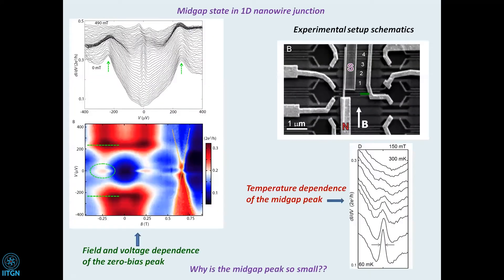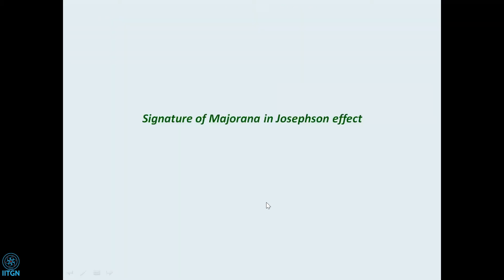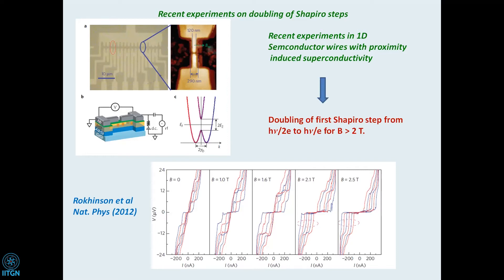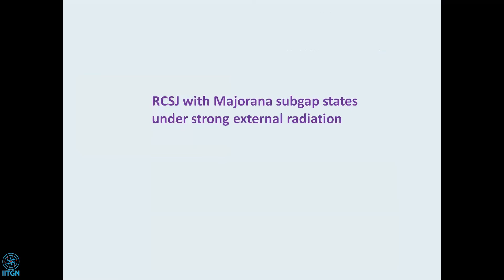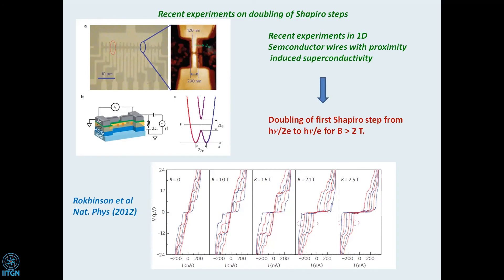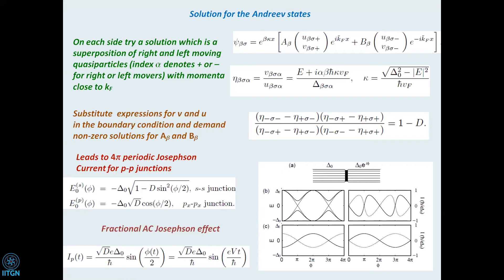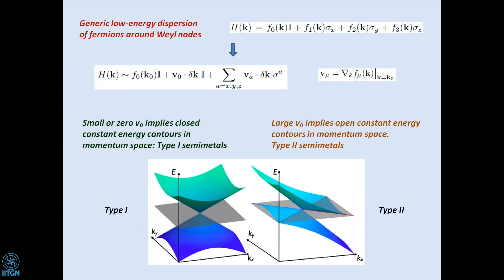Lecture 7.0 | Course | Some aspects of topological and cold-atom systems | Prof. Krishnendu Sengupta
Course Title: “Some aspects of topological and cold-atom systems"

About the course:

These set of lectures shall cover certain aspects of two areas of condensed matter physics which have shown significant progress in recent years. The first of these pertains to topological materials These lectures [Lecs 1--6] shall aim to cover basic properties of graphene, topological insulators, Weyl semimetals, and unconventional superconductors hosting Majorana zero modes with a focus on their transport properties. The second set of lectures [Lecs 7-10] shall discuss physics of ultracold atoms in optical lattices focussing on phases and dynamics of bosons and Rydberg atoms in these systems. We shall provide an introduction to the concept of eigenstate thermalization hypothesis (ETH) and discuss their possible violation in Rydberg atom systems due to a special class of many-body states called quantum scars.

Instructor: Prof. Krishnendu Sengupta,

About the Instructor:

Prof. Krishnendu Sengupta is a leading expert of various aspects of condensed matter physics. Currently, he is a professor of theoretical physics in Indian Association for the Cultivation of Science (IACS), Kolkata, India.  Prof. Sengupta is a Fellow of Indian Academy of Sciences, National Academy of Sciences and Indian National Science Academy. He was awarded the Shanti Swarup Bhatnagar Prize for science and technology for the year 2012.

 His research interests include physics of strong correlations in ultracold atoms, quantum phase transitions, physics of graphene, topological insulators and Weyl semimetals, unconventional superconductivity, and quantum hall effect.